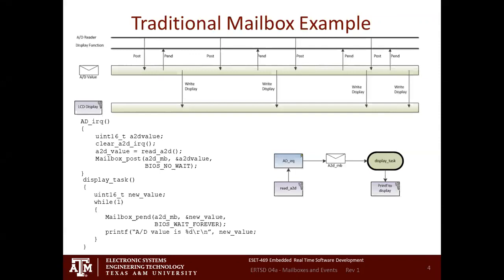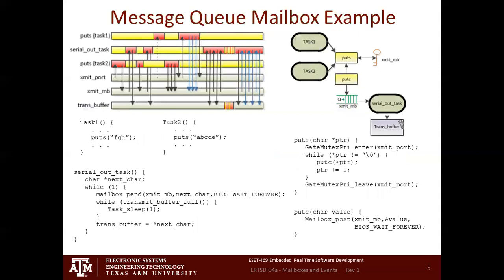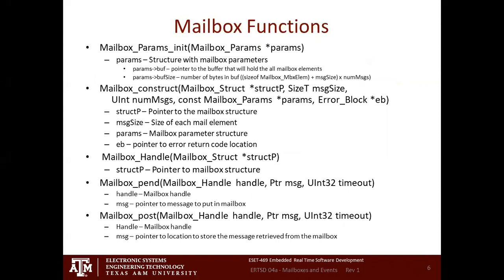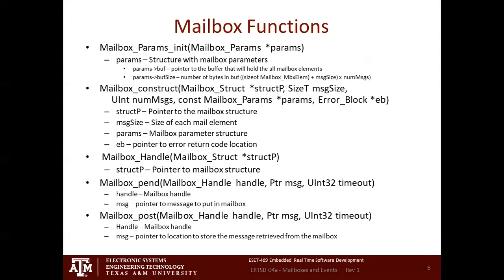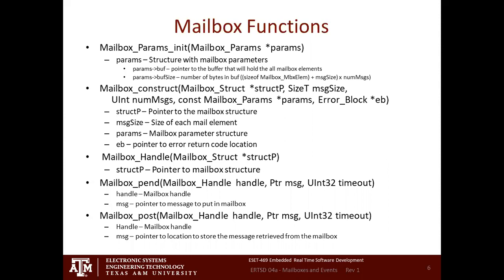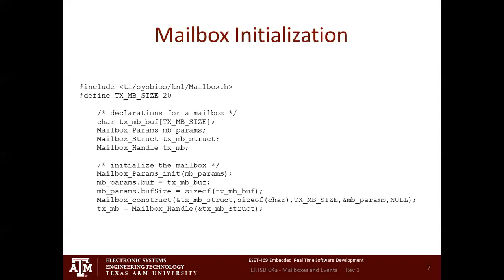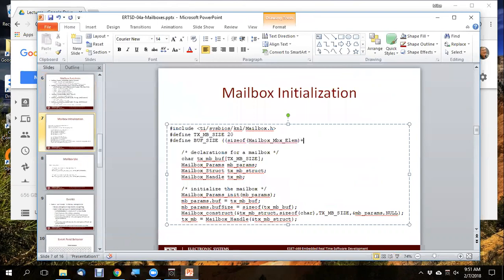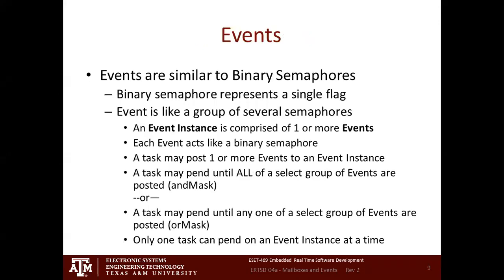ERTSD 04a Mailboxes